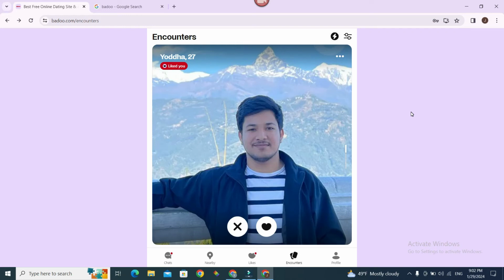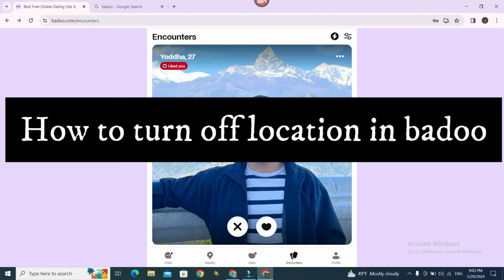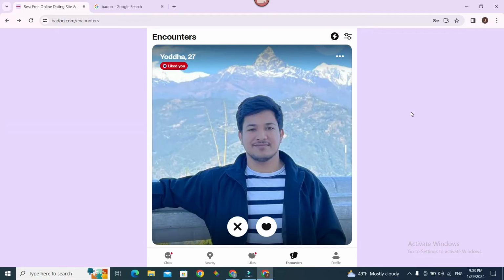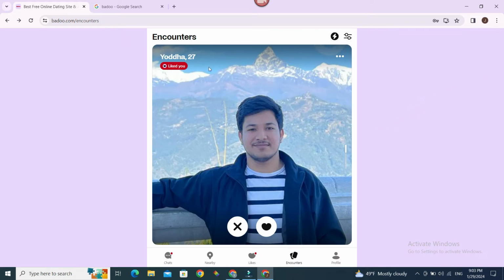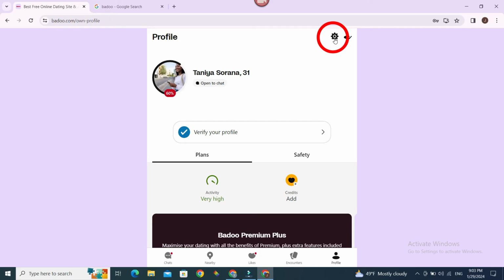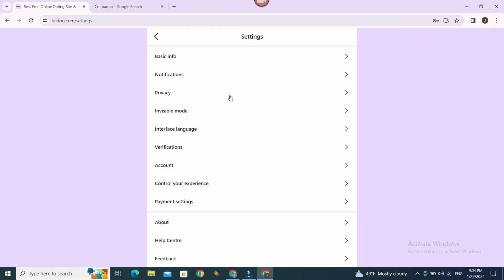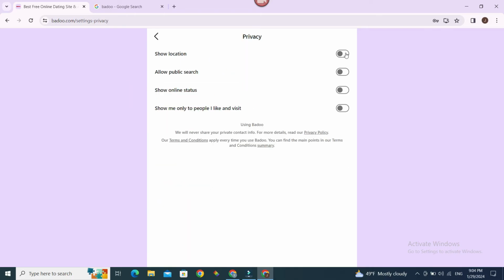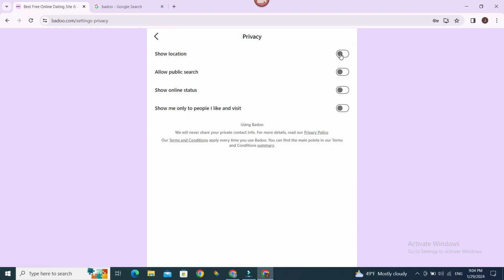How to Turn Off Location in Badoo 2024 | Toggle Badoo Location to Off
Discover the simple steps on How to Turn Off Location on Badoo with our comprehensive guide. Whether you're concerned about privacy or wish to manage who can view your whereabouts, our tutorial provides invaluable insights. Join us as we demonstrate the process of toggling your Badoo location to off, empowering you with greater control over your privacy settings. This tutorial is essential for anyone using Badoo for dating, networking, or meeting new friends. Don't miss out – watch now and unlock the power to safeguard your location privacy on Badoo!